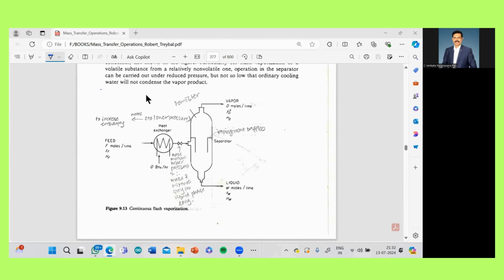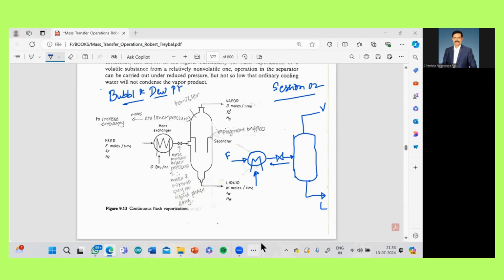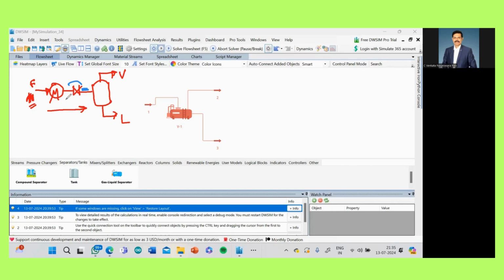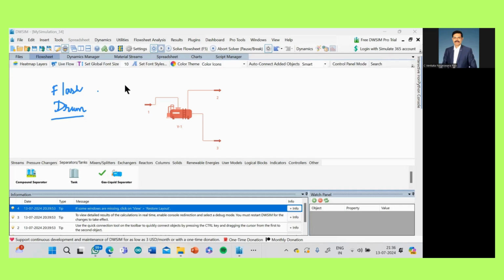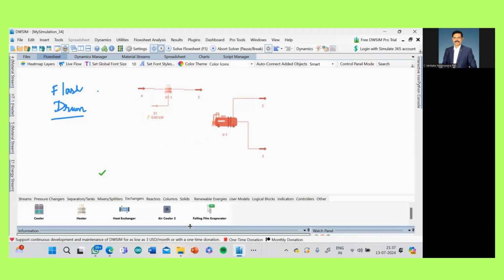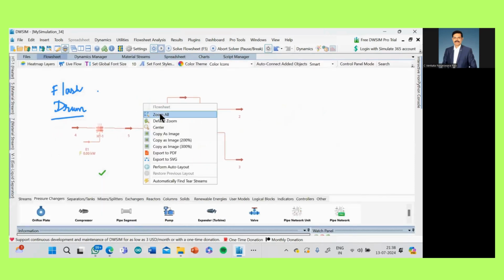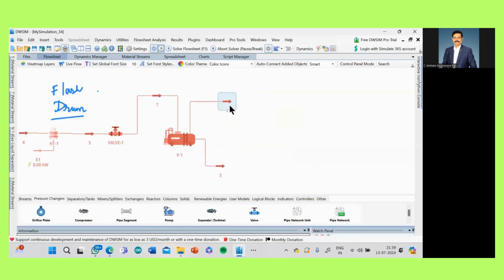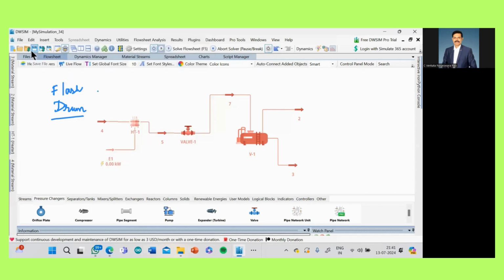BUBBLE POINT AND DEW POINT CALCULATIONS LEC 02: BUILDING FLOWSHEET FOR FLASH VAPORIZATION